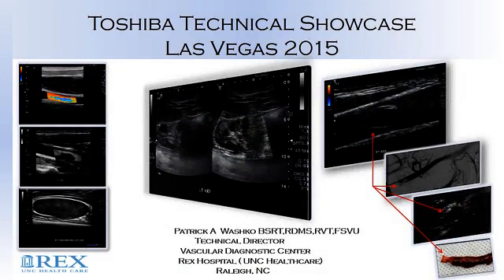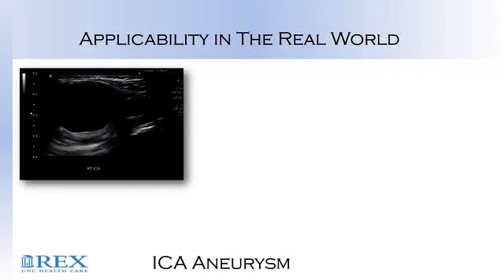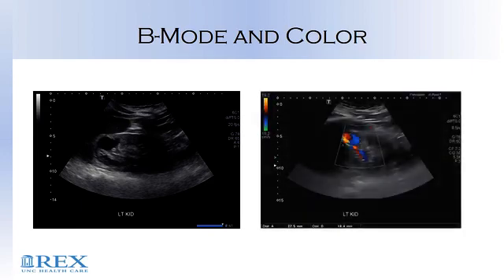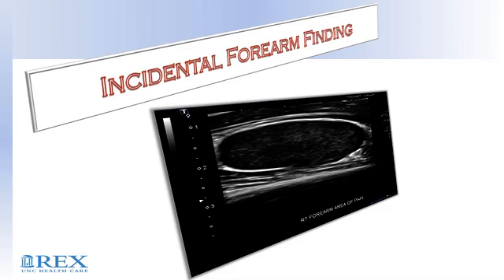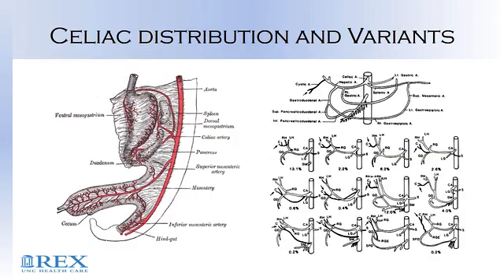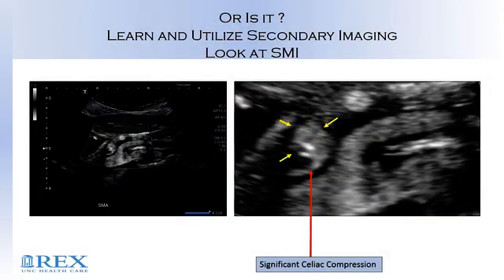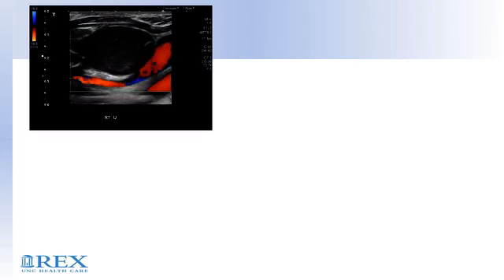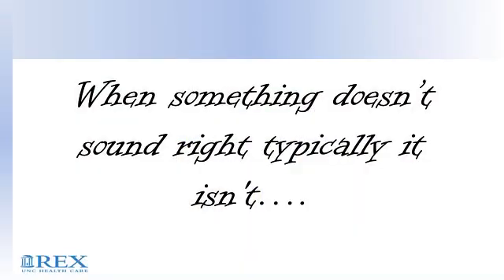What We Need in Vascular Ultrasound